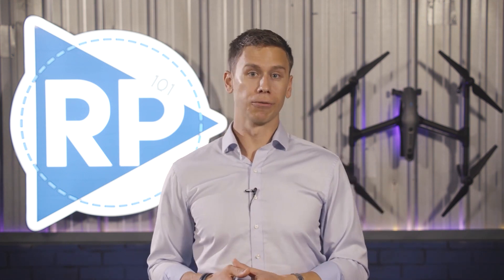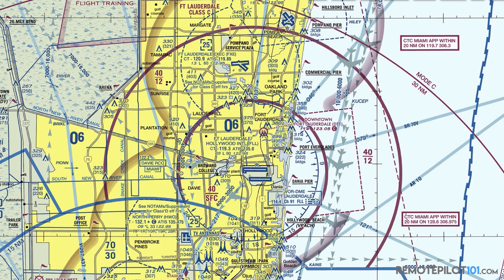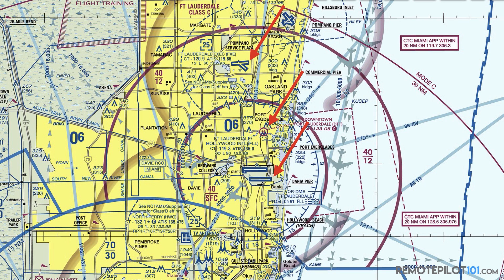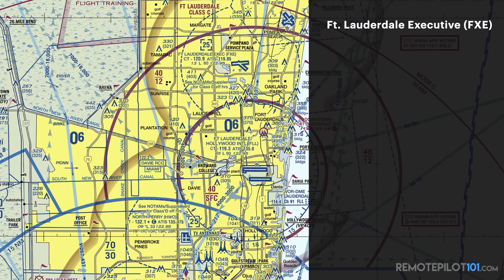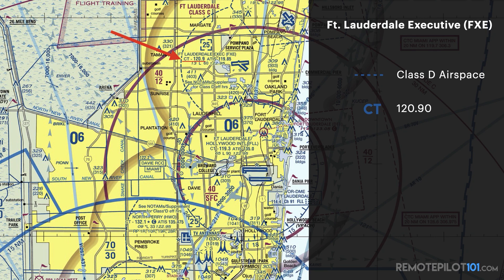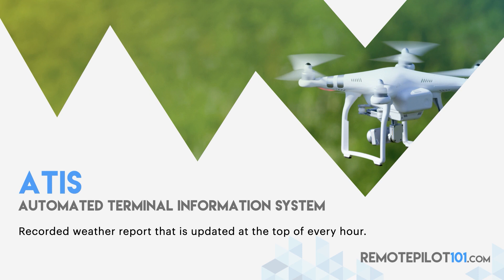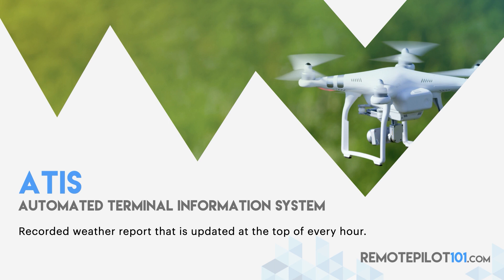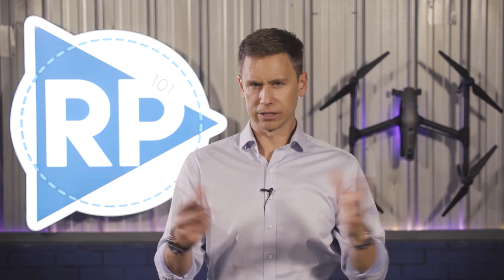Remote Pilot 101 Course Review - Sectional Chart Frequencies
Hey there, Remote Pilot 101. We are excited to share with you an insight into our new Learning Management System. Today we will highlight one of the courses within the program titled sectional chart frequencies. We hope you enjoy the lesson.

In the coming weeks, you can access the new LMS by visiting mzeroa.com; this will be changing from the current site - remotepilot101.com.